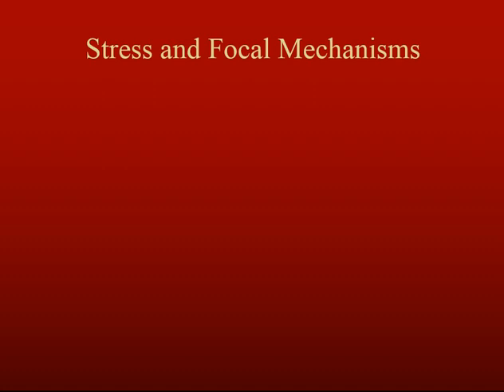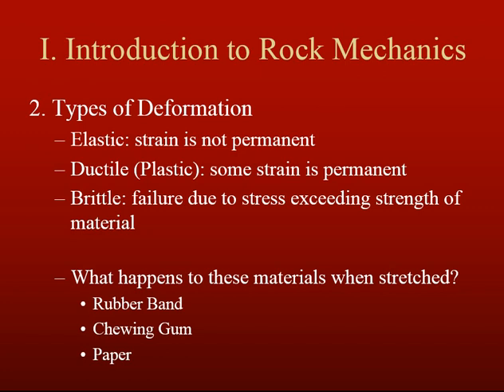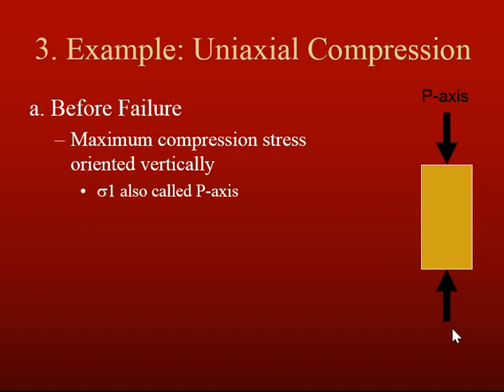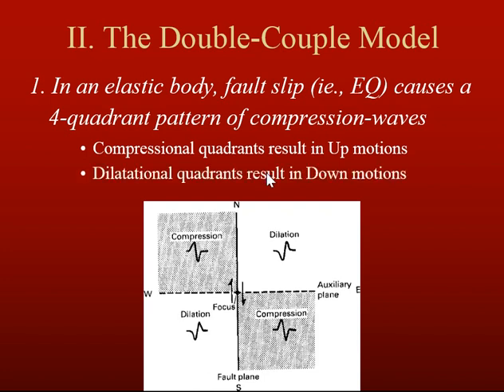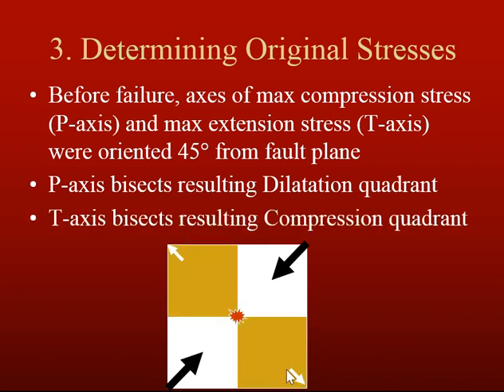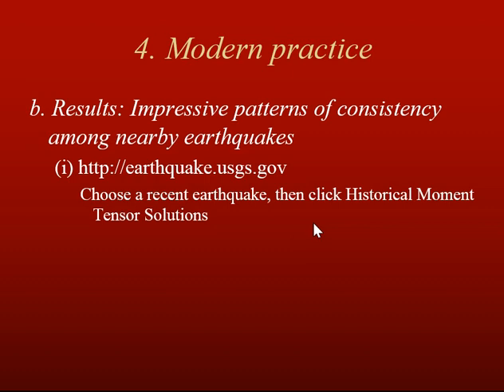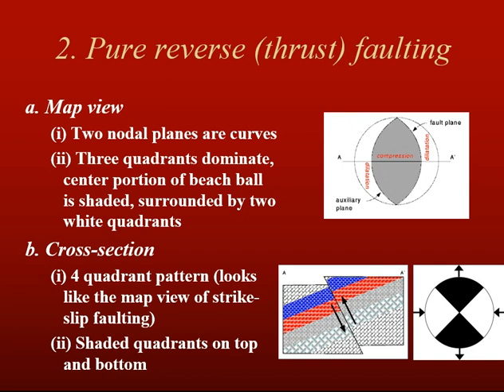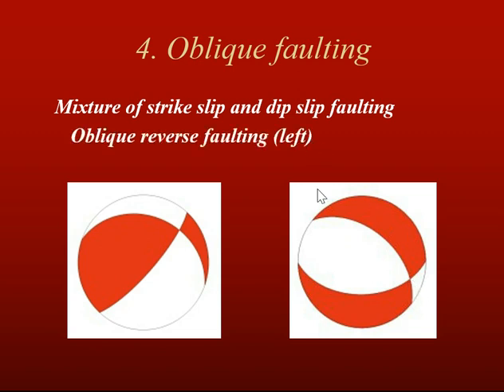Miami University - Geophysics - Stress, Focal Mechanisms, and Fault Plane Solutions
Screen capture of a lecture on earthquake focal mechanisms, the stresses that lead to them, the stresses they result in them, and the faults they are associated with.